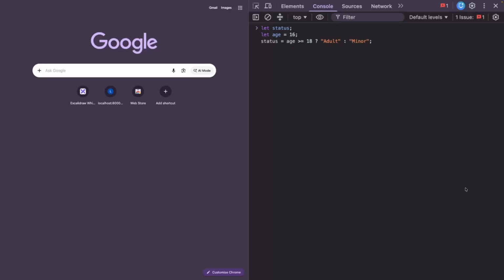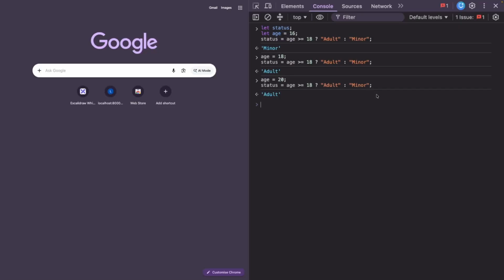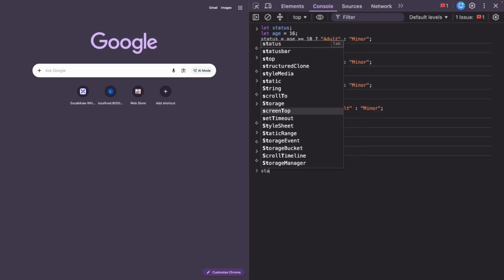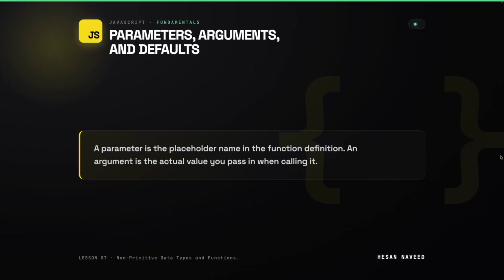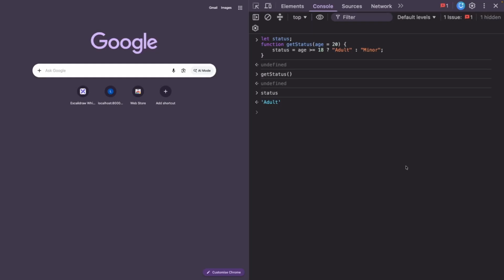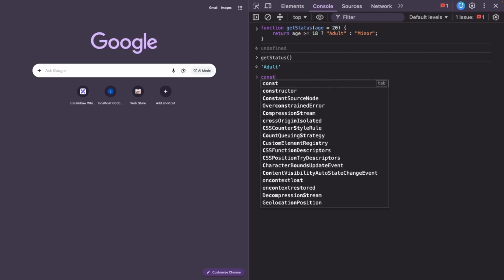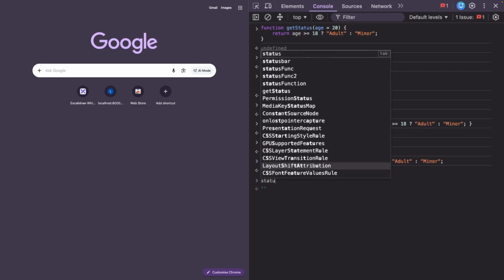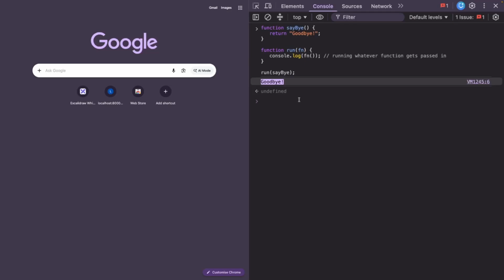#07 - NonPrimitive DataType: Functions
In this video, we'll talk about our first Non-Primitive DataType in JavaScript, Functions. You'll learn what how we can write functions, what are paramters, arguments and how we can use default values for paramters as well as function scope.